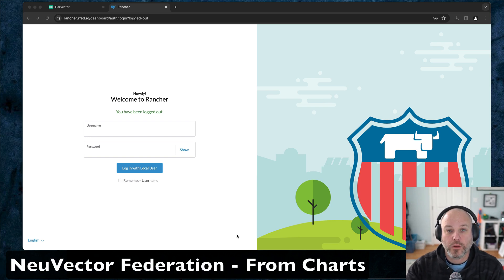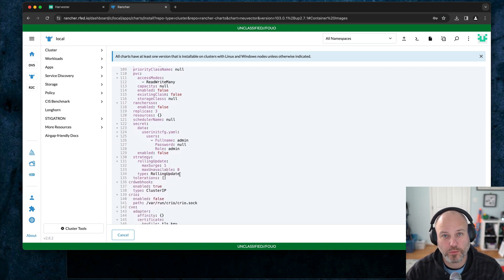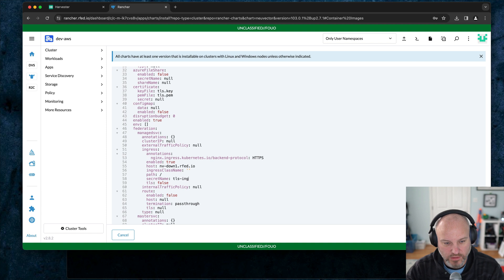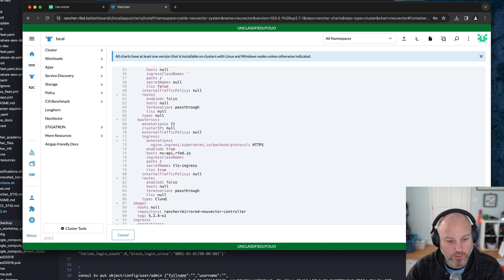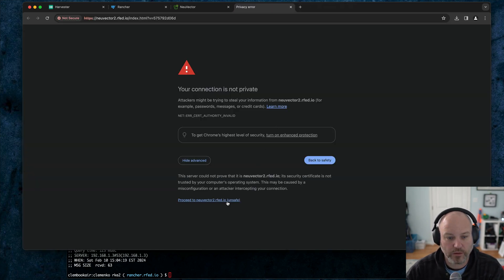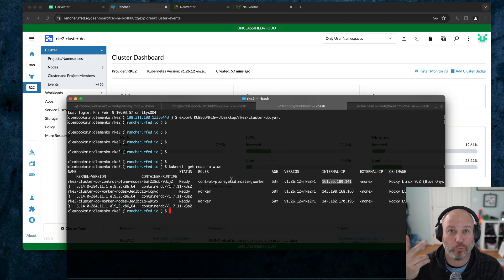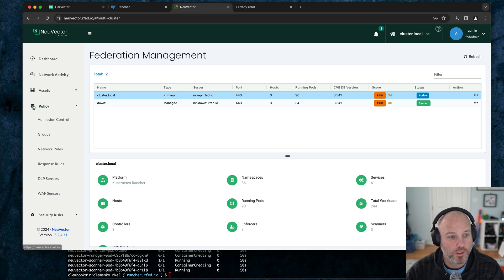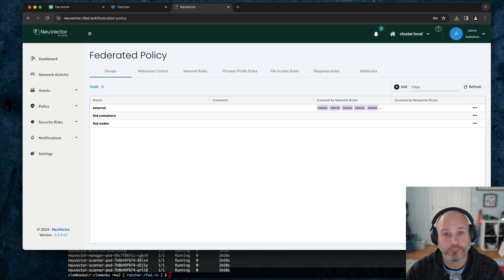NeuVector Federation from Rancher Charts - Air Gap Possible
Fun playing with NeuVector Federation on a few Rancher Clusters.
We deployed the NeuVector from the Rancher built in chart.

Please comment if there is anything I missed.